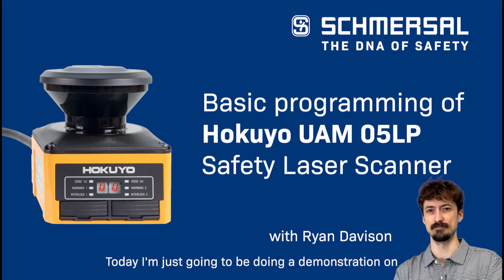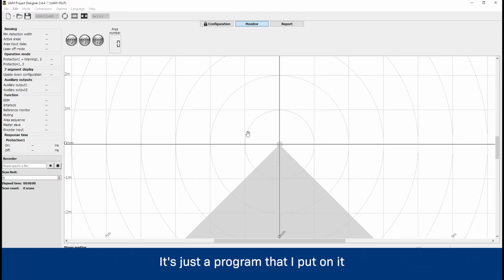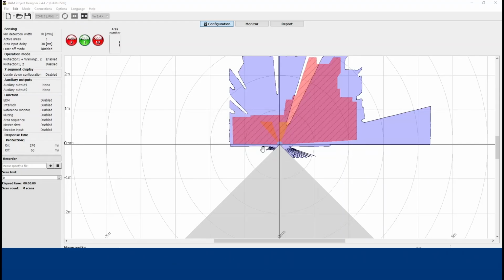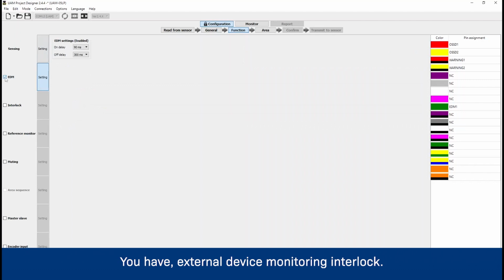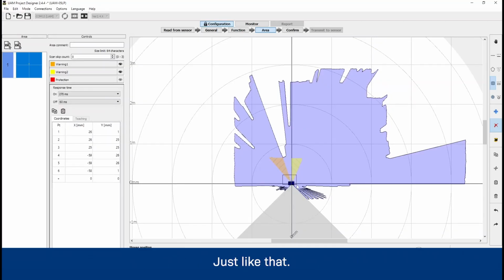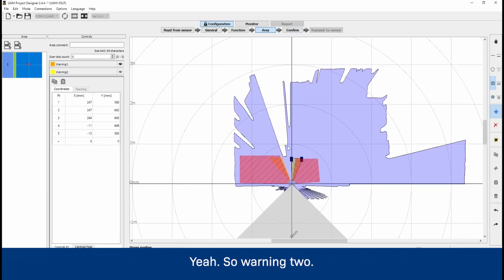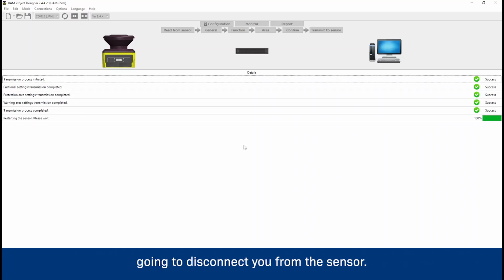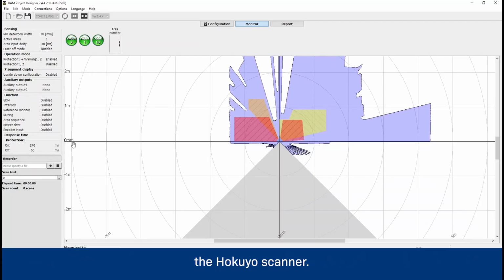Schmersal How To: UAM Scanner Programming (Basic)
Ryan Davison from Schmersal Canada demonstrates how easy it is to program a Hokuyo UAM 05LP safety Laser scanner.

This is a live demo of the Hokuyo UAM_Project Designer_4.0.0 software. (2025)